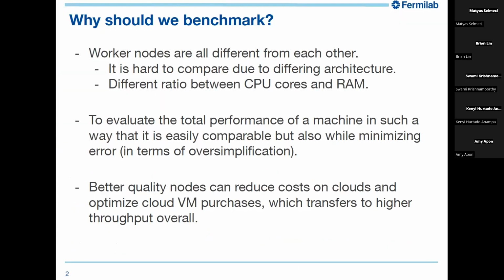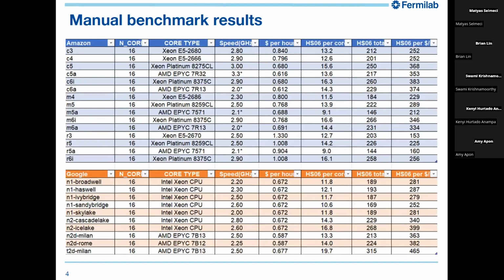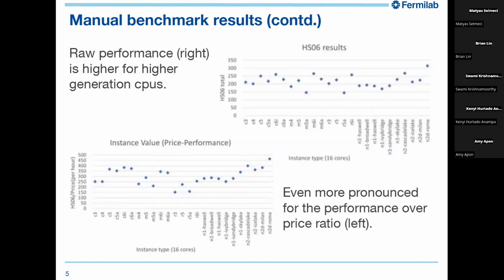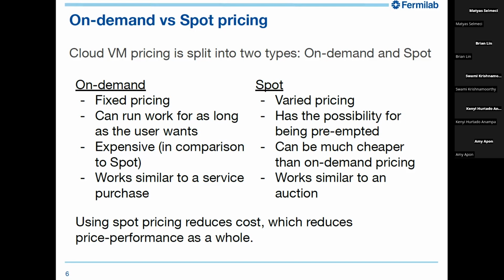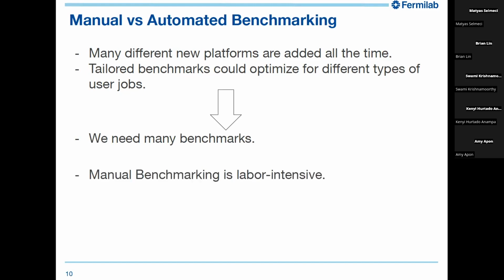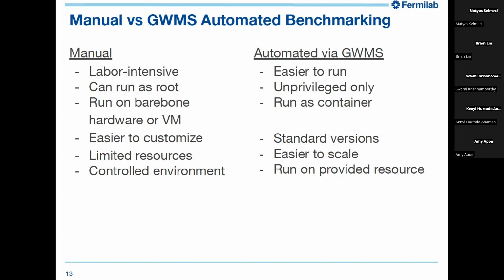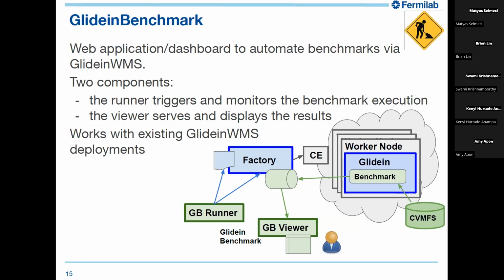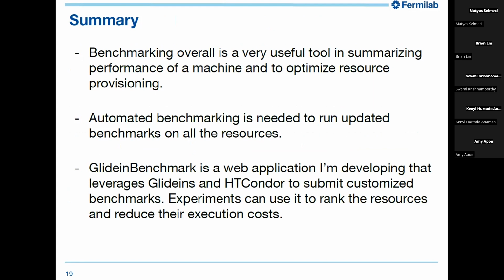HTC23 Automatic benchmarking of worker nodes to optimize resource provisioning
Shrijan Swaminathan and Marco Mambelli explain the importance of automated benchmarking in relation to resource provisioning. They discuss why benchmarking is necessary, manual benchmarks and their results, and the use of the results. Swaminathan and Mambelli also spend some time expanding upon manual versus automated benchmarking as well as the GildeinBenchmark via GildeinWMS.